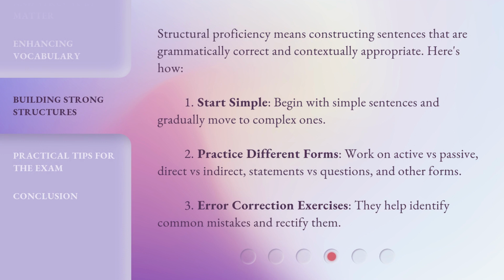Using the Right Words: Boost Your Cambridge Exam Score!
Mastering Vocabulary and Structure for Cambridge Exam Success • Learn how to use the right words and sentence structures to boost your score in the Cambridge English exams. Discover the importance of accuracy, richness, and marks, and explore strategies for enhancing your vocabulary and building strong sentence structures. This guide is a game-changer for anyone aiming for a B1 or a C2 level!

00:00 • Introduction - Using the Right Words: Boost Your Cambridge Exam Score!
00:31 • Why Vocabulary and Structure Matter
01:08 • Enhancing Vocabulary
01:50 • Building Strong Structures
02:28 • Practical Tips for the Exam